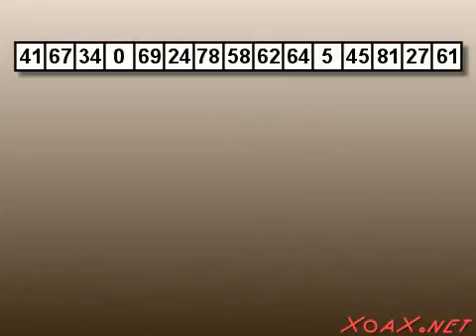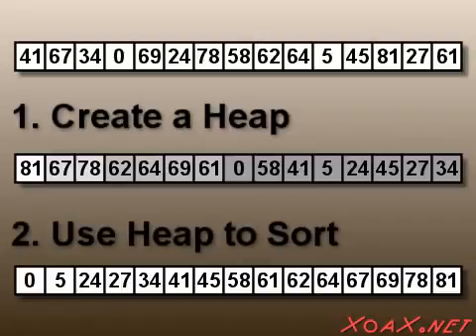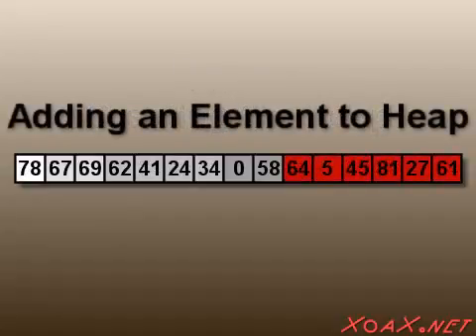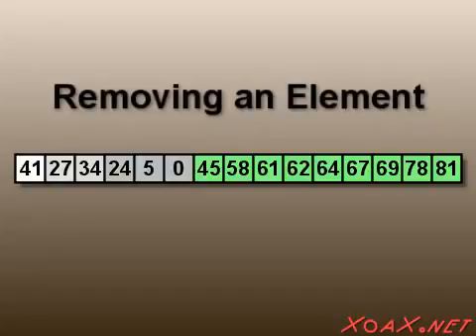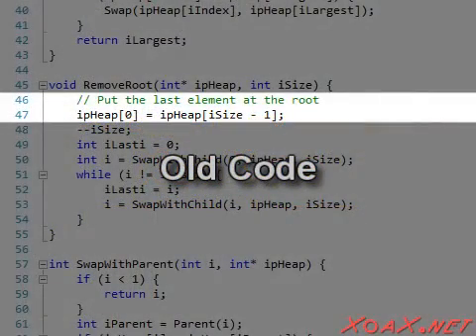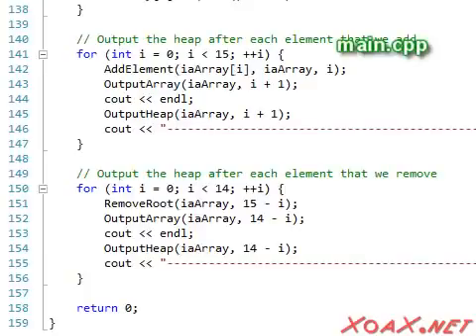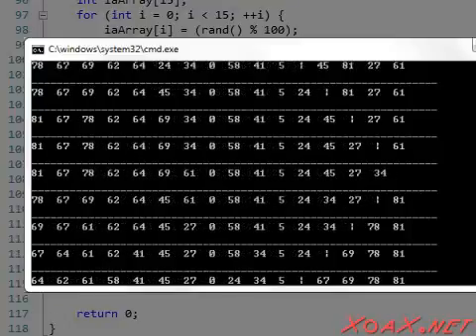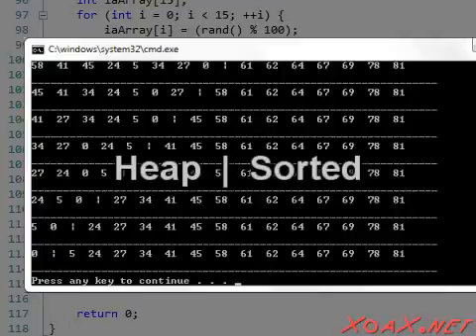Algorithms Lesson 10 Heapsort